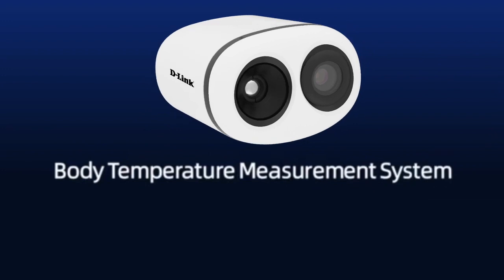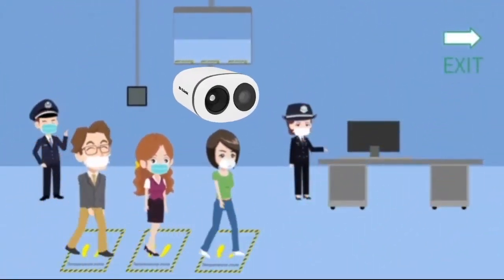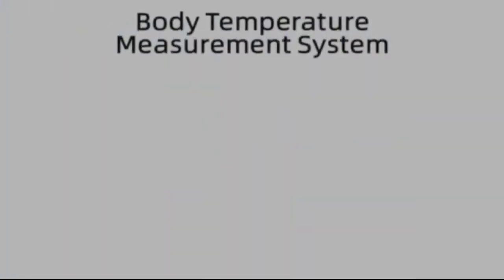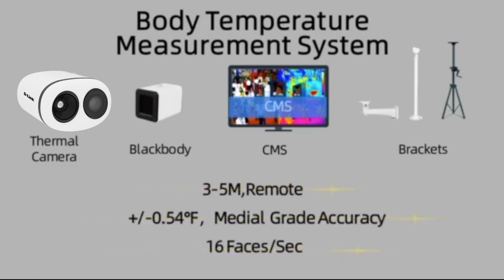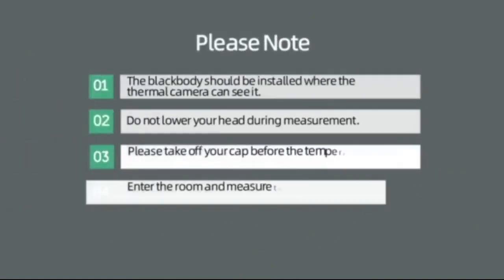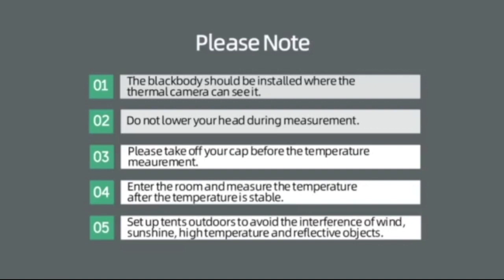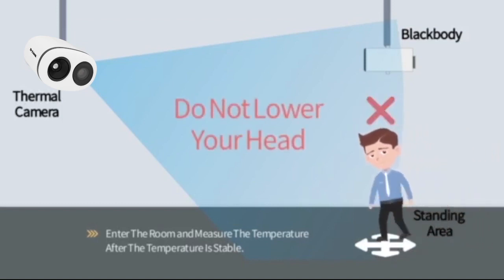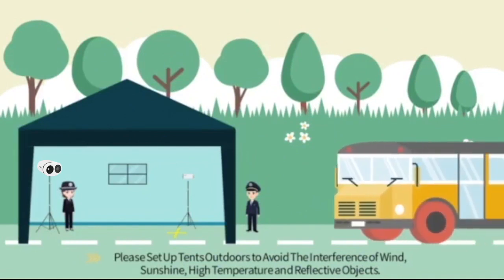D-Link, DCS-9500T AI+Thermal Body Temperature Measure System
No Queues, No Gathering, 30 People Temperature
Measured within 30ms!

Implement one today.